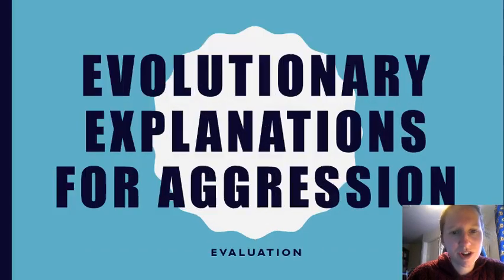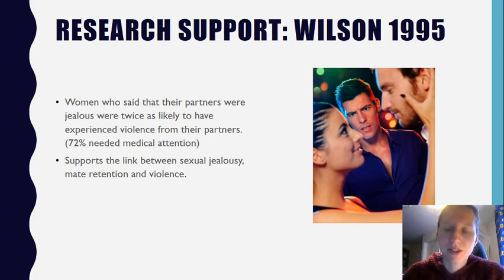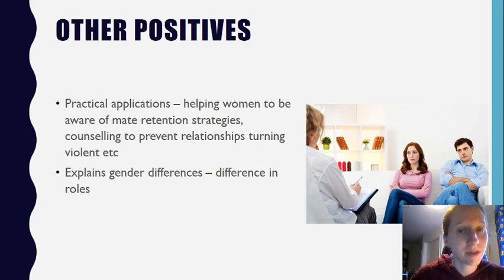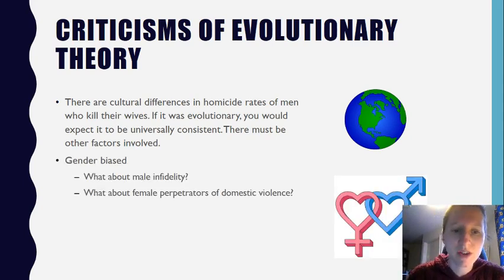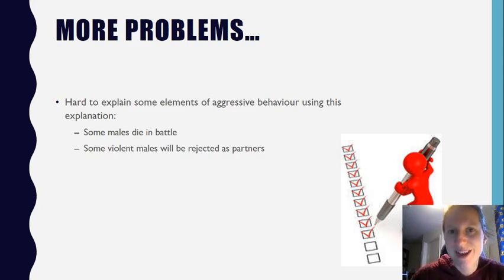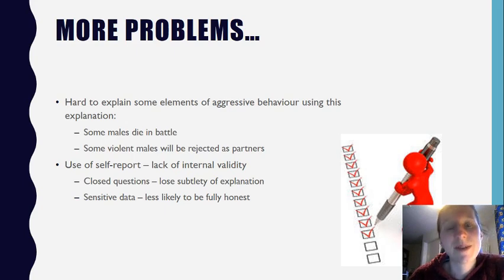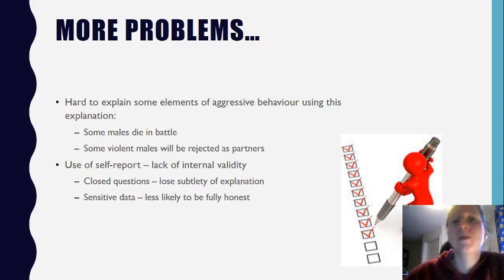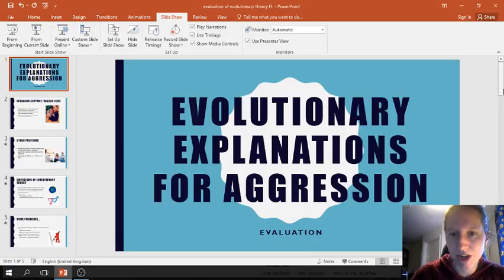Evolutionary explanation for aggression - evaluation